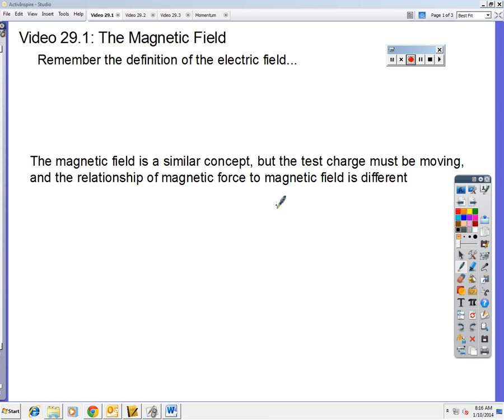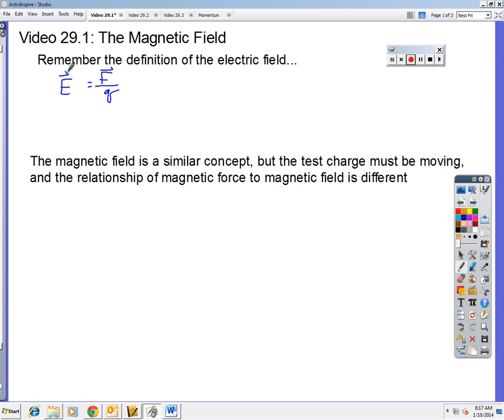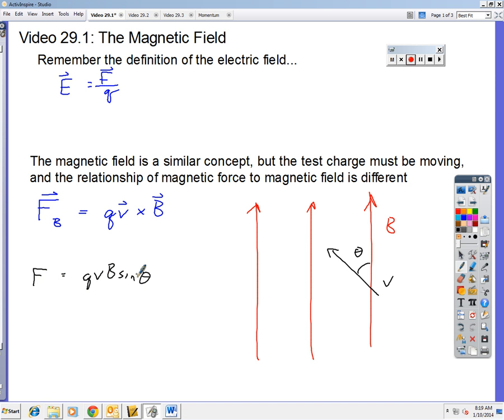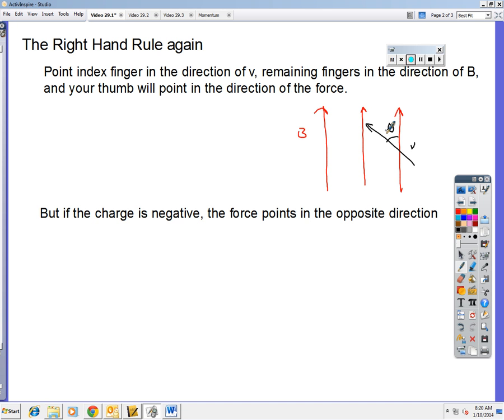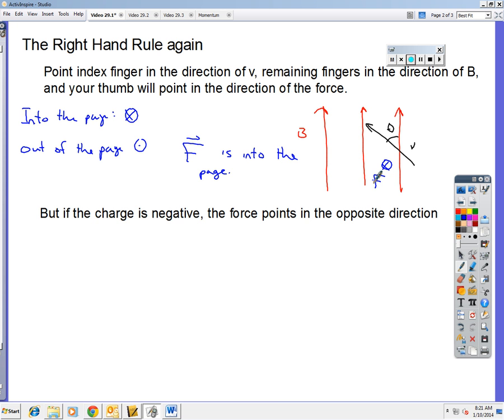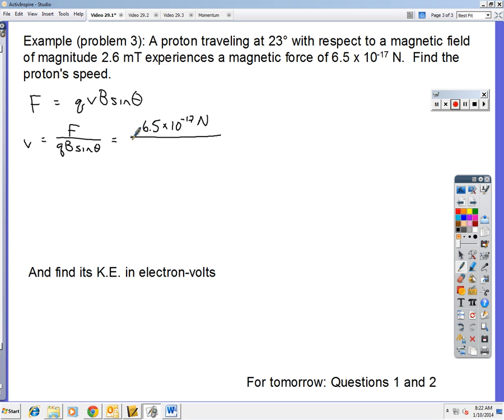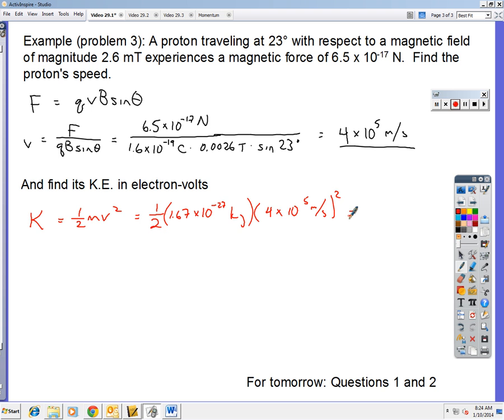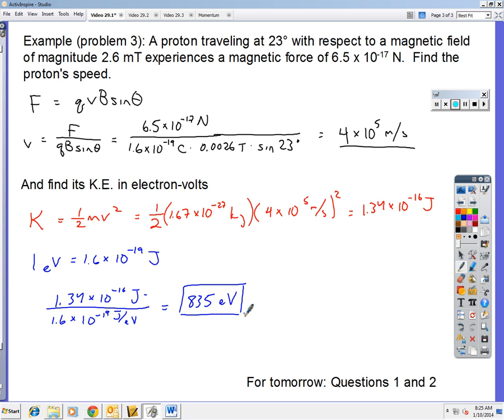Video 29.1: Magnetic Field and Forces